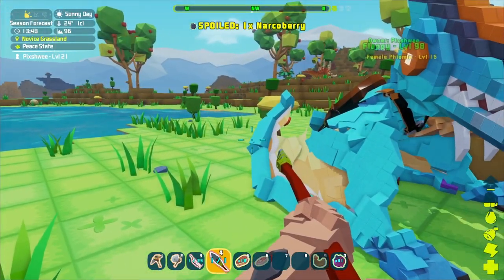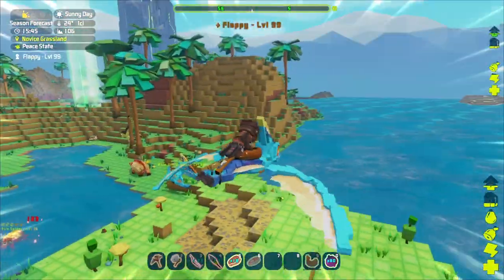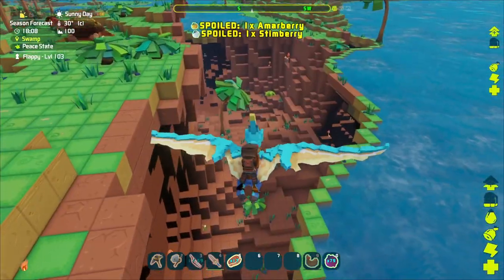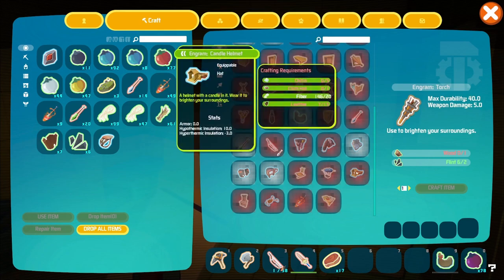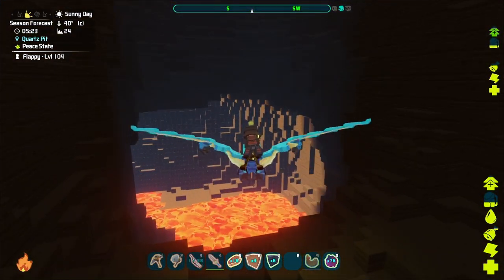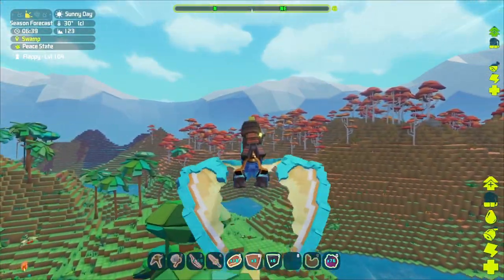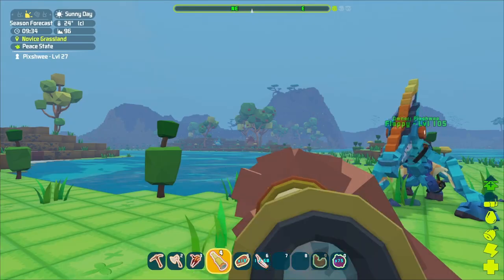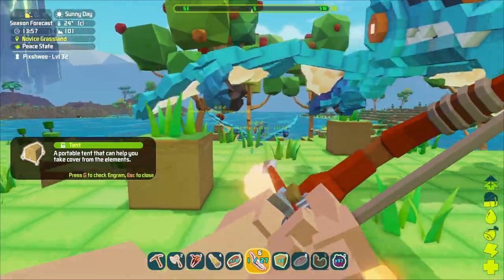You Guys Wanted More PixARK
I’ve got merch now!

Become a Member for early videos and the ability to talk to me directly!

There you can talk with me and a bunch of other people who love the channel